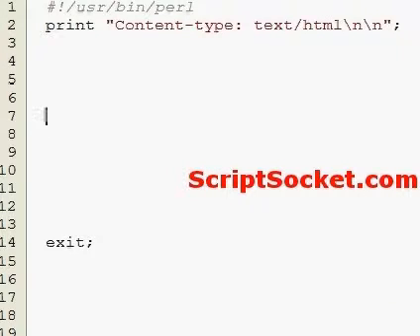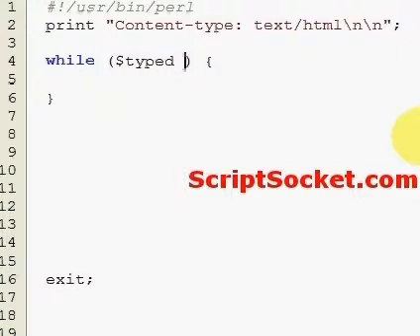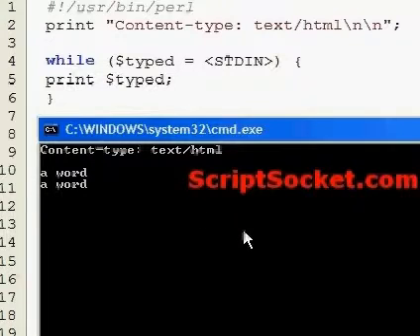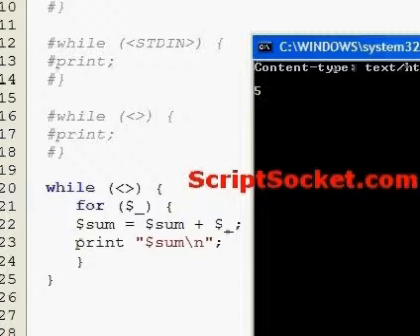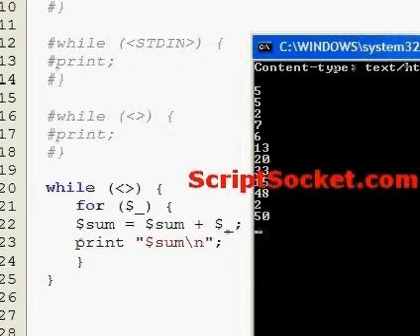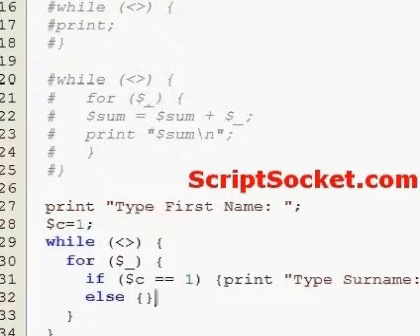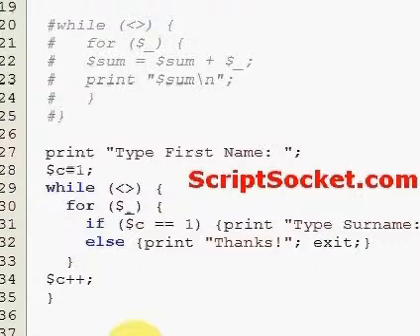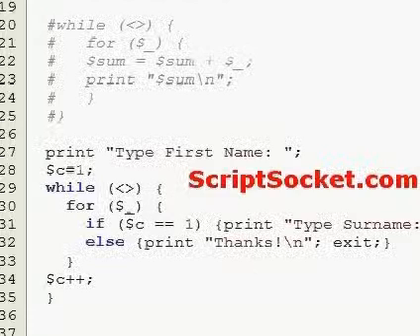Perl Tutorial 98 - STDIN: Read Typed Input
Part 98 of the Perl Tutorial shows how to read typed input with STDIN. South America Photo Map (Free Android App)